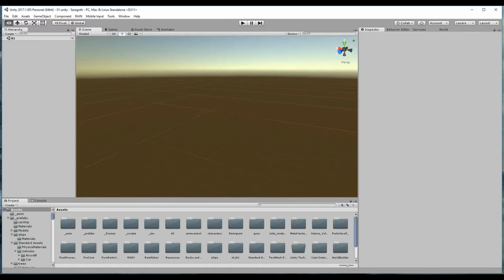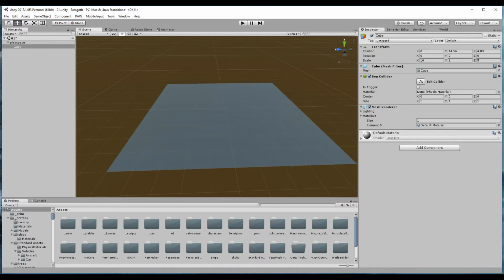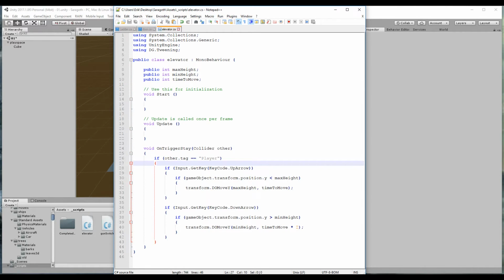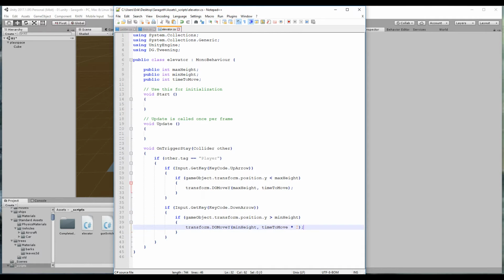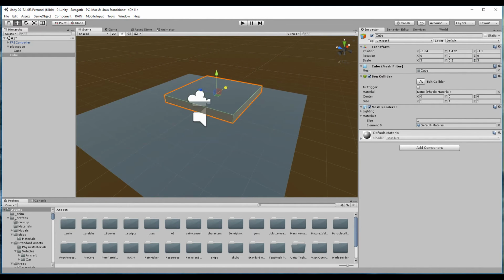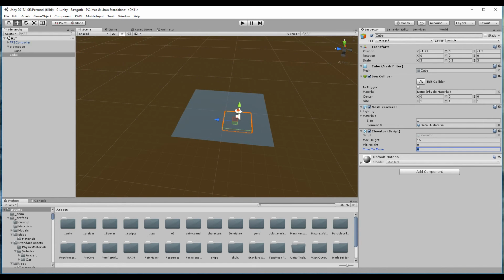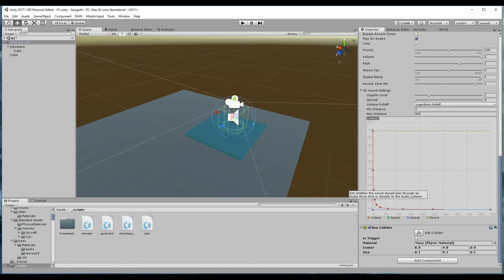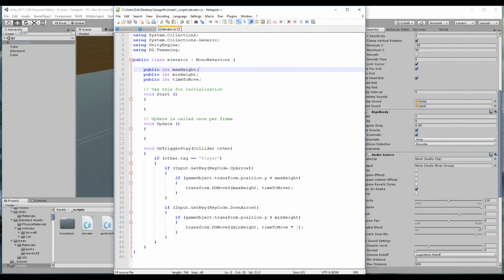Simple Unity Elevator Tutorial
Learn how to create a simple elevator in unity! Uses DOTween and a very simple script!